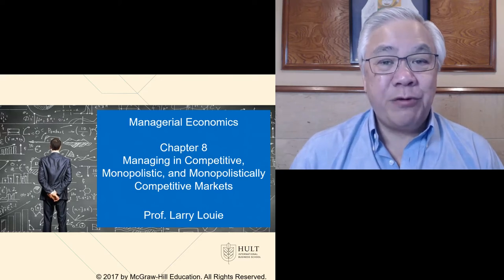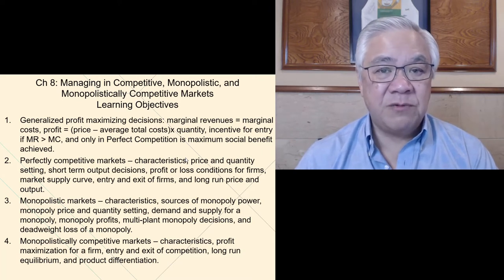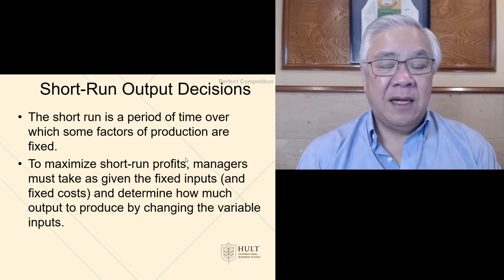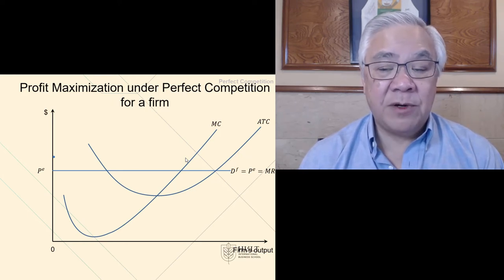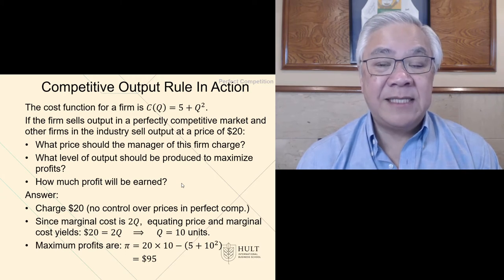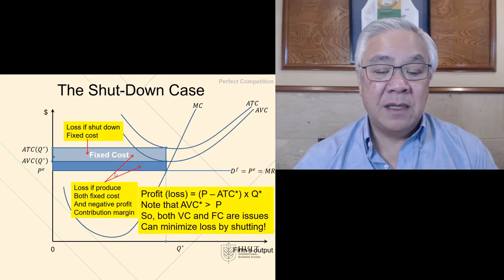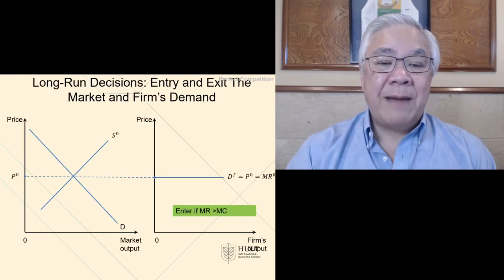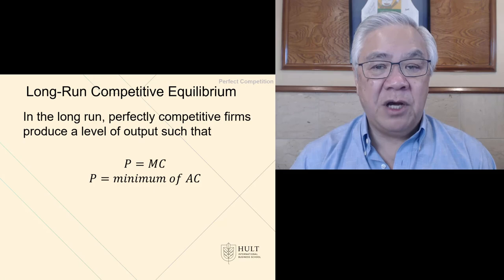ME video for ch 8 1 of 3